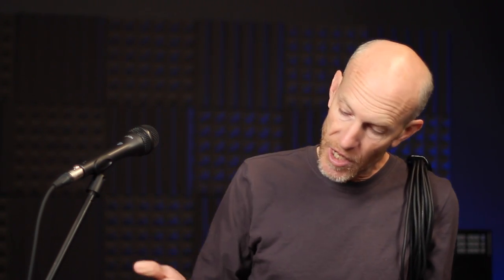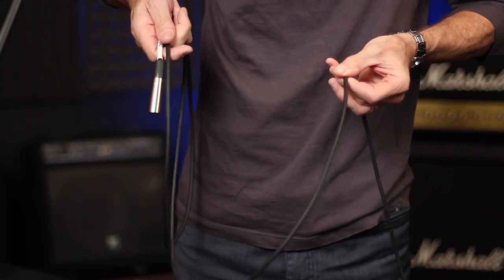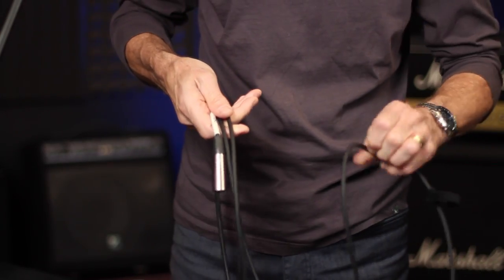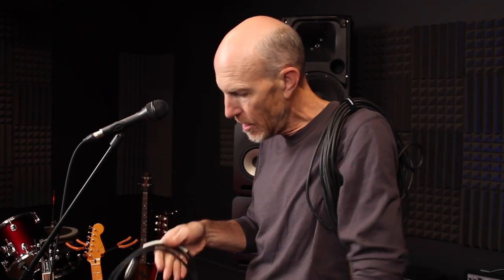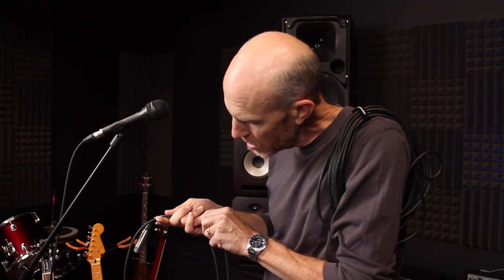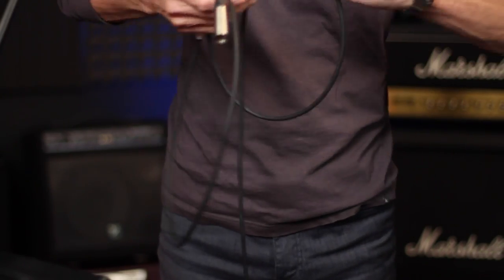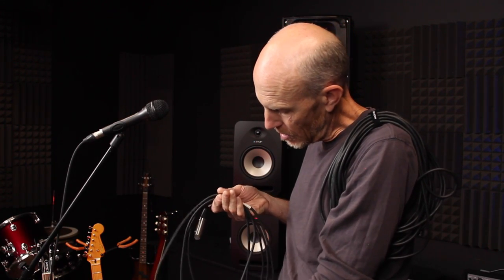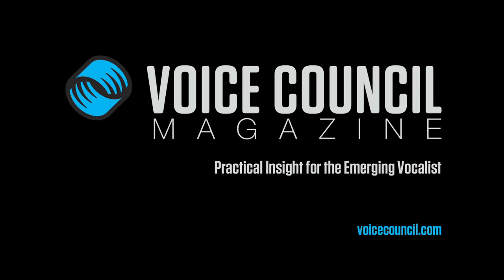Pro Tips for Singers: Learn the Art of Wrapping a Mic Cable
Voice Council Magazine offers practical insight for today's emerging vocalist.

Cables getting tangled?  Taking ages to clear up after a performance? Have you damaged leads that you thought would last a life time?  In this video Tom Lang gives you the top tips on the art of wrapping microphone cables.

VoiceCouncil.com is the foremost voice for Vocalists, Singers, Vocal Artists, Backing Vocalists and more. Themes addressed include vocal health, how to sing, vocal technique, audio technology, gear reviews, ideas for improving your sound, getting more and better gigs.

By day he's a product manager at TC-Helicon, where his singing experience and extensive use of audio products provides invaluable feedback on performance in diverse environments. By night, Tom regularly sings and plays guitar, keyboards and fiddle in several bands.